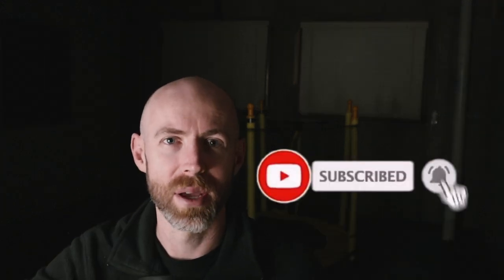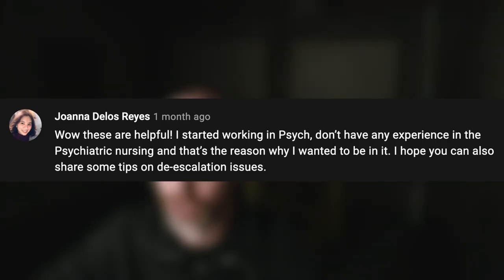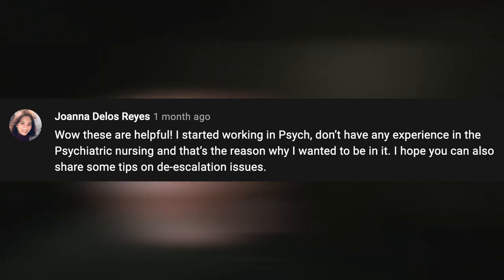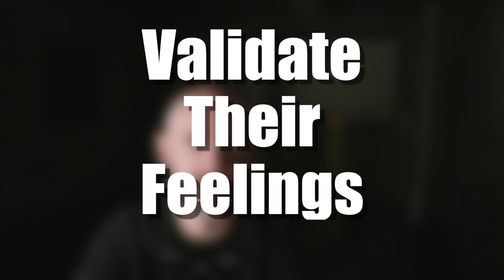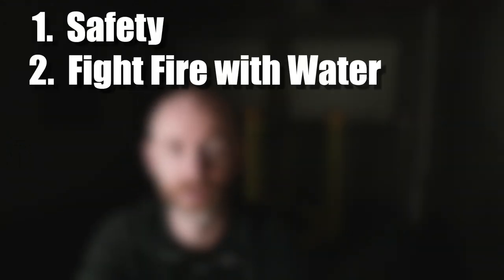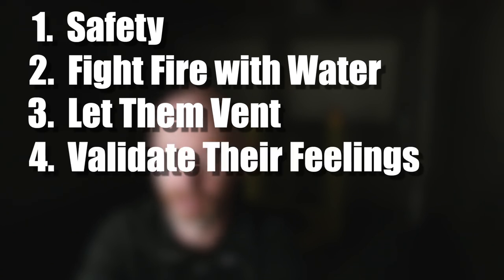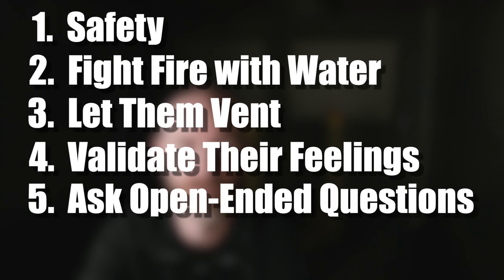HOW TO DEESCALATE AN ANGRY PATIENT | 5 tips to Calm Someone Down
Hey everyone, in this video, I'm going to share with you five tips on how to calm down an angry psychiatric patient. The tips are focused on safety, staying calm, letting the patient vent, validating their feelings, and asking open-ended questions. The presenter, who is a nurse working in behavioral health, emphasizes the importance of creating a safe environment and remaining calm while approaching the patient. The tips are helpful for healthcare professionals working in behavioral health settings. If you're interested in learning how to de-escalate an angry patient, then check out this video!

0:00  Intro
0:35  Tip 1:  Safety
1:32  Tip 2:  Fight Fire w/ Water
2:48  Tip 3:  Let them Vent
3:10  Tip 4:  Validate Their Feelings
4:24  Tip 5:  Ask Open-Ended Questions
5:20  What to do if the tips don't work